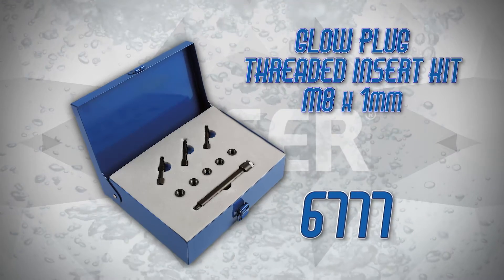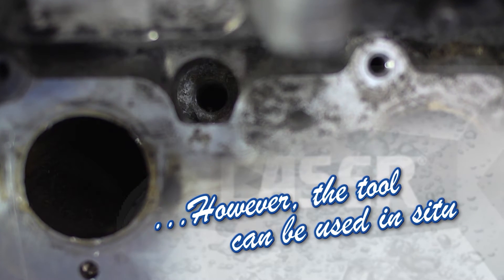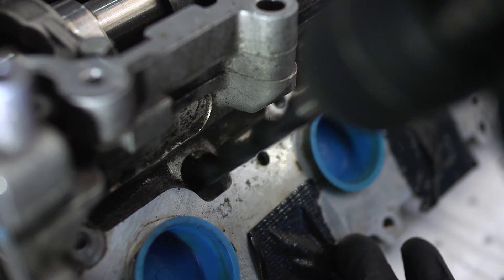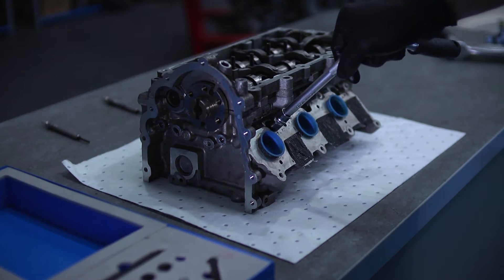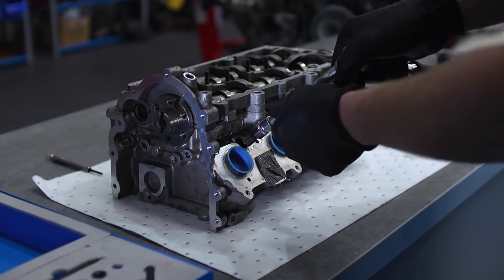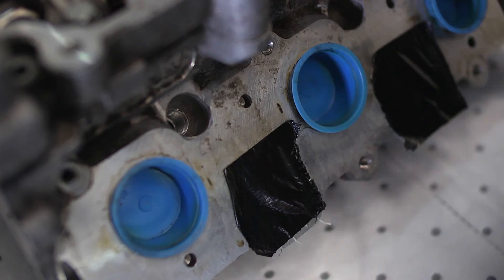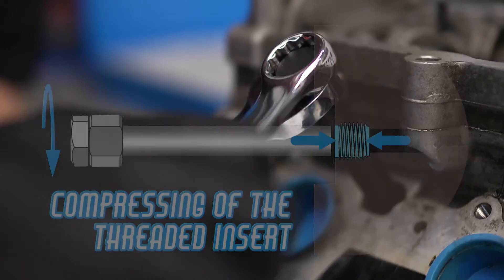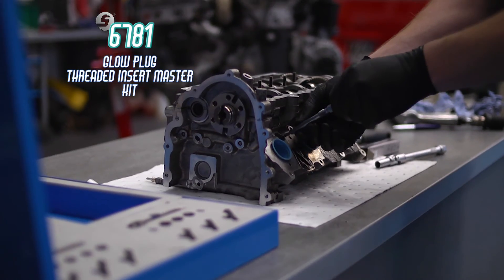6781 | LaserTools Glow Plug Threaded Insert Kits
◙ 6781    |    Master Glow Plug Threaded Insert Kit

The Laser Tools' Glow Plug Threaded Insert kits have been developed to allow the repair of an engines glow plug threads as easily as possible with the minimum of dismantling required. This Master Kit contains all of the following individually sold kits:

◙ 6777    |     Glow Plug Threaded Insert Kit M8 x 1mm
• The Laser Tools' in house designed insert fitting tools are shaped to offer the best possible access to recessed glow plugs while still enabling the insert to be properly fitted.
•10.9 High tensile fitting bolts for longer service life
•Specially designed fitting tool for significantly improved access
•Part of the kit is EU Registered design
•Supplied with 5 threaded inserts, fitting tool, reamer and taps
•Made in Sheffield

◙ 6778    |    Glow Plug Threaded Insert Kit M9 x 1mm
10.9 High tensile fitting bolts for longer service life

◙ 6779    |     Glow Plug Threaded Insert Kit M10 x 1mm
•10.9 High tensile fitting bolts for longer service life
•Supplied with 2 sets of 5 threaded inserts, 12mm long and 19mm long. This is to cater for some vehicle manufacturer’s using longer threads in this size.

◙  6780    |     Glow Plug Threaded Insert Kit M10 x 1.25mm
•10.9 High tensile fitting bolts for longer service life
•EU Registered Design
•Made in Sheffield